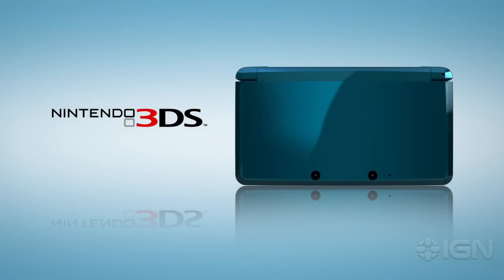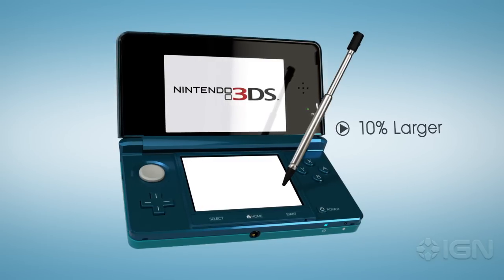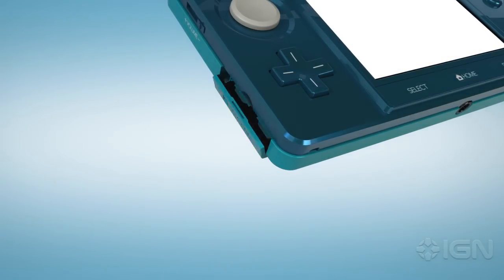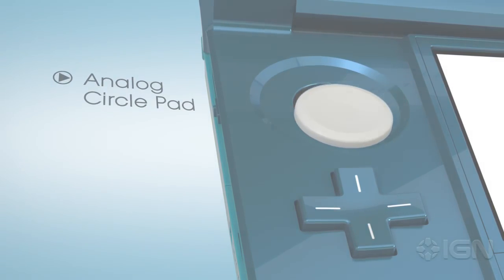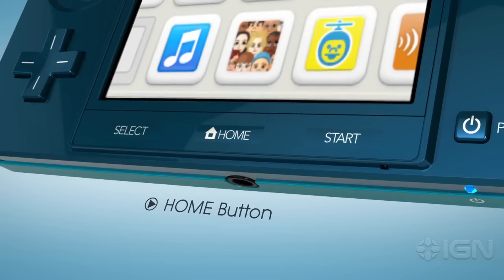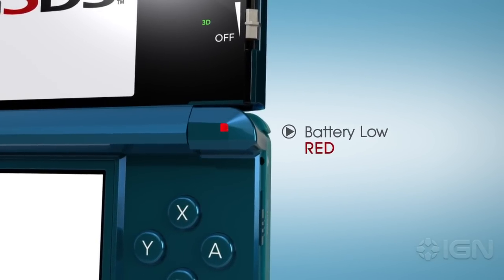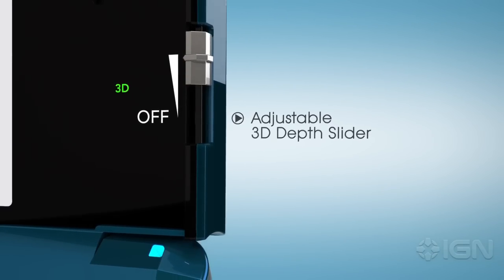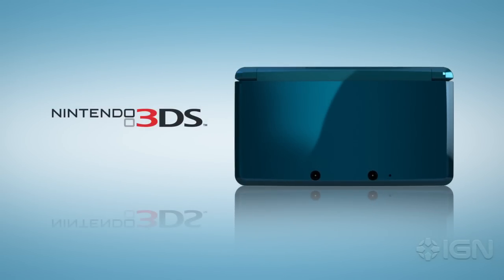Nintendo 3DS Hardware Demo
The next in 3D tech, the Nintendo 3DS, is here and we have a demo video that gives you an overview of the awesome new device.